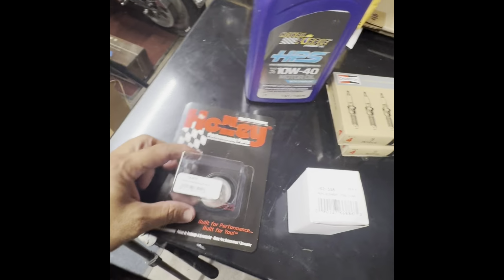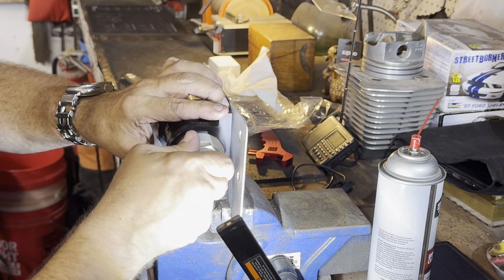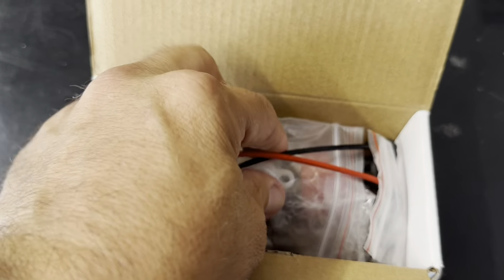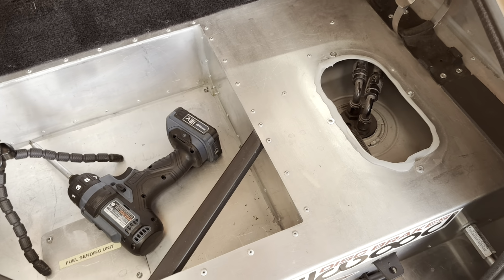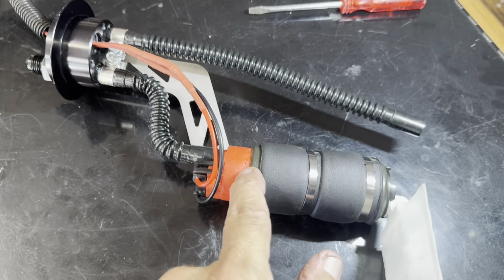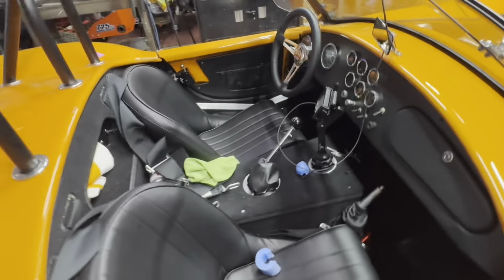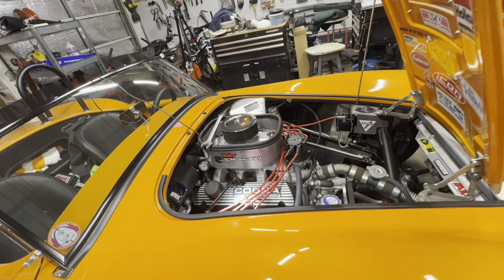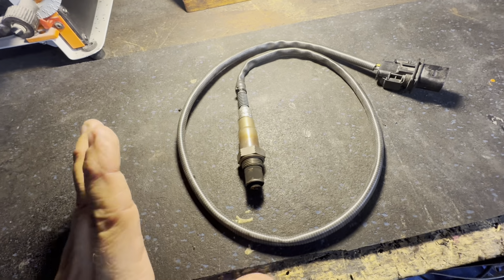Factory 5 Shelby Cobra MK4 Replica Update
Factory 5 Shelby Cobra MK4 Update I think…I know what the problem is. We shall see.